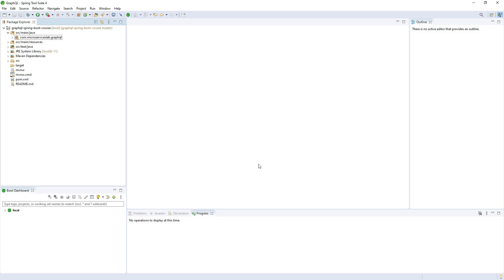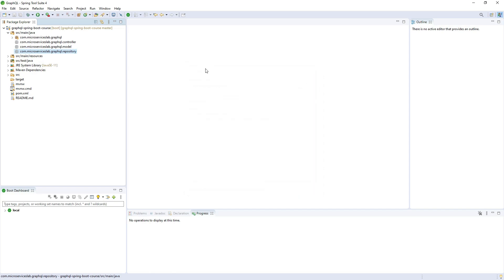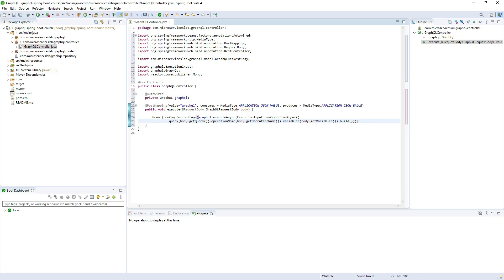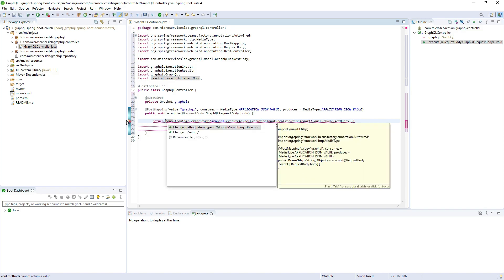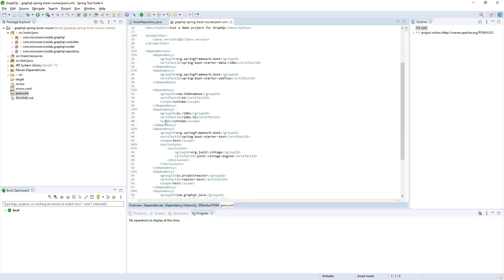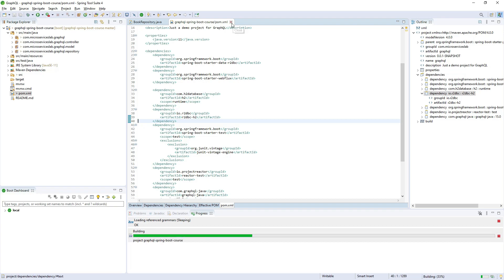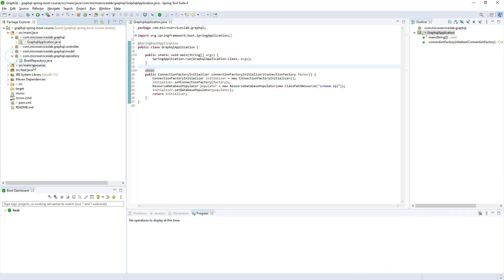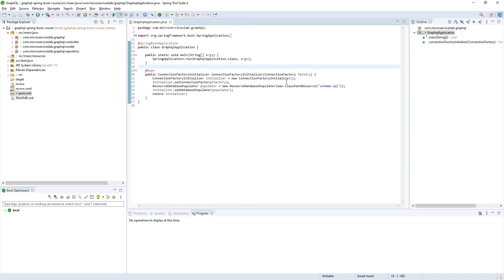GraphQL Spring Boot #6 - Creating a Controller and a Repository.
Welcome to Microservices Lab. In this lecture, we will be creating a Controller & a Repository for our project.

The points covered in this lecture are:-
1. Creating a GraphQLRequestBody model.
2. Creating a Controller that will handle the client request.
3. Creating a Reactive Repository.
4. Creating a SQL file.
5. Creating a ConnectionFactoryInitiliazer to populate the database.

Your support will boost our morale.

Links Section:-

Commit - 27a29e7f91fbe0d3e71229f4a49a73b3c9ee06ce